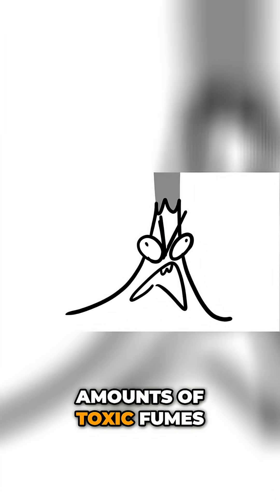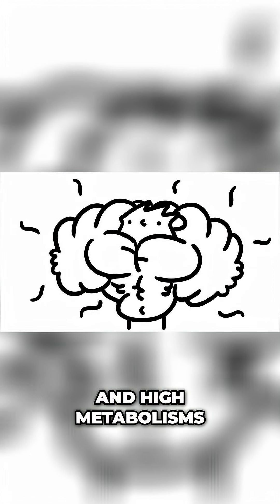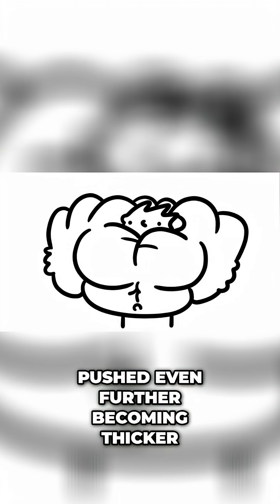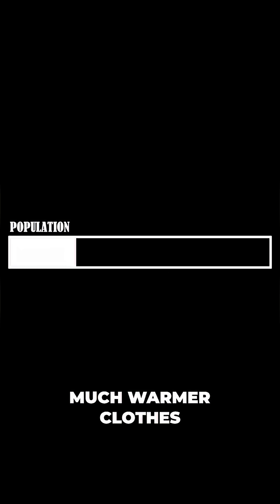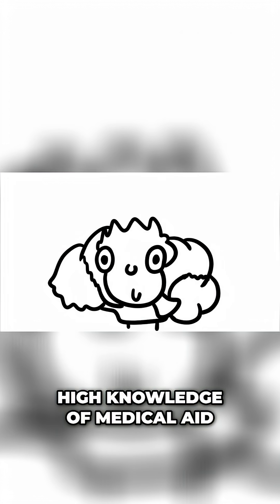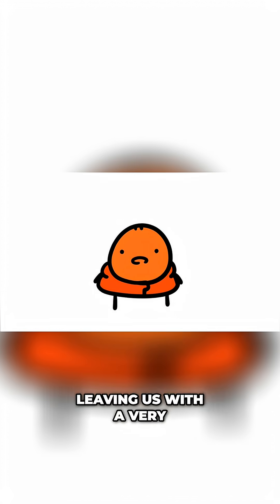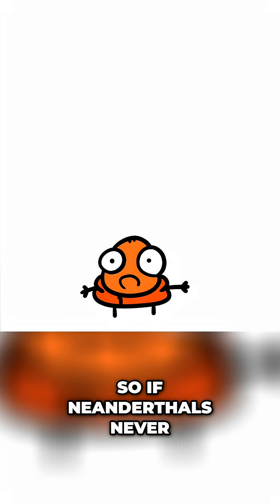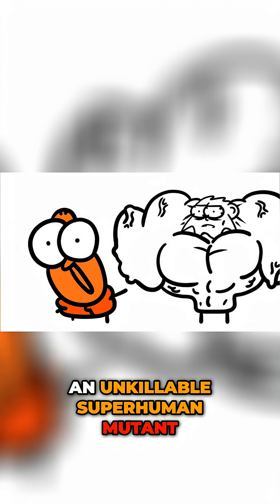Neanderthals Evolving to Superhumans? Ice Ages & Plagues Explained!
Did volcanoes and ice ages force Neanderthals to evolve into superhuman mutants with insane physical and medical abilities? Explore the evolutionary possibilities.